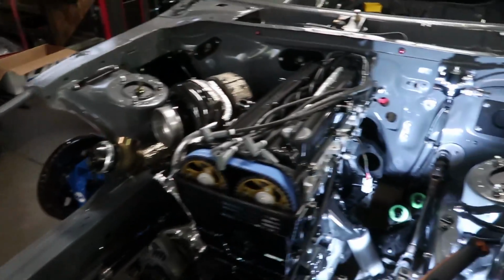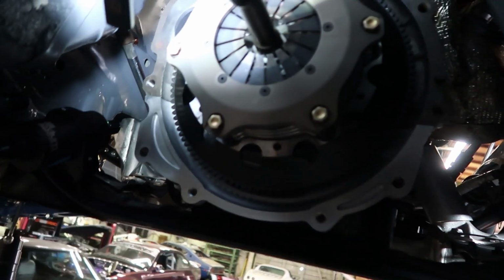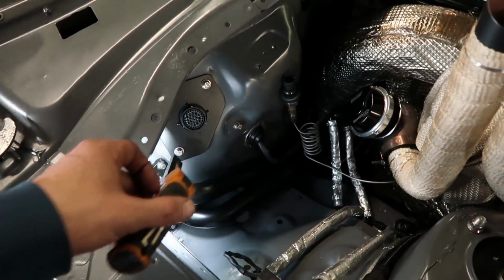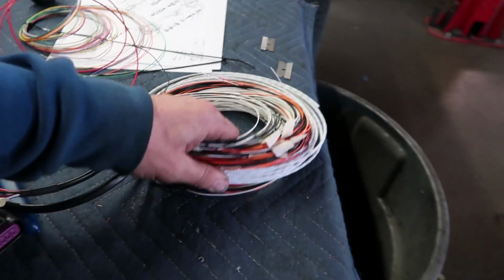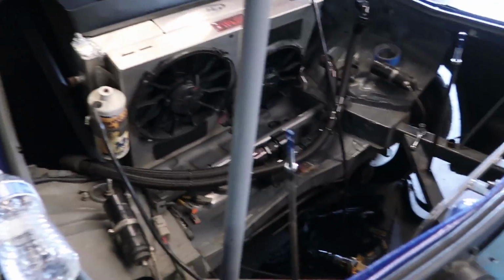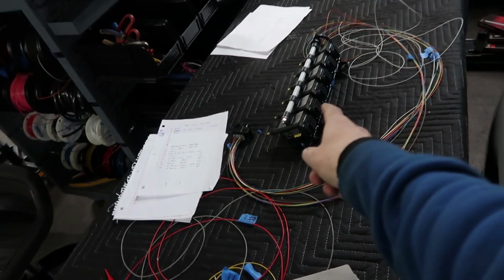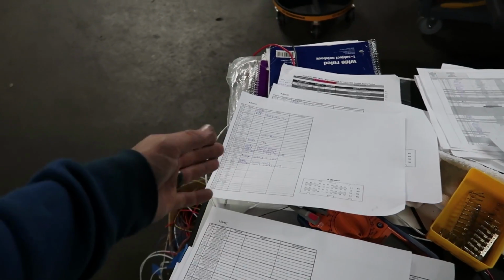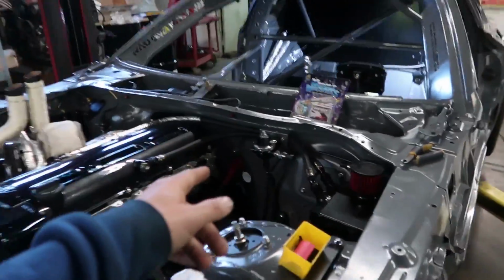Ep. 17, Off Season Refresh: PLAN B Comes Into Play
Jilted Generation - Synthwave 80s Electronica